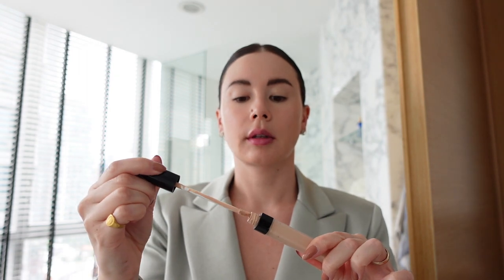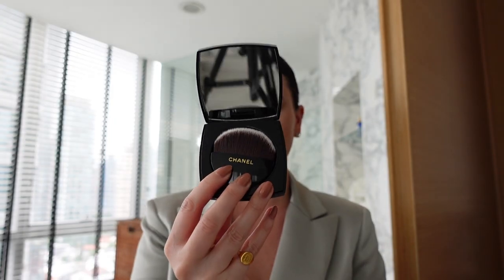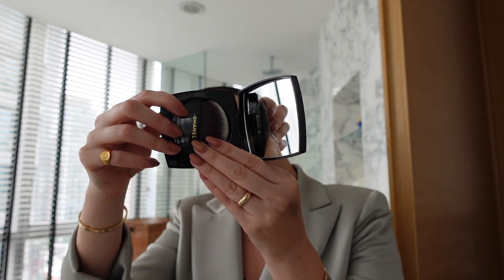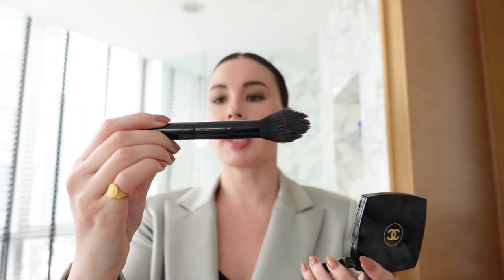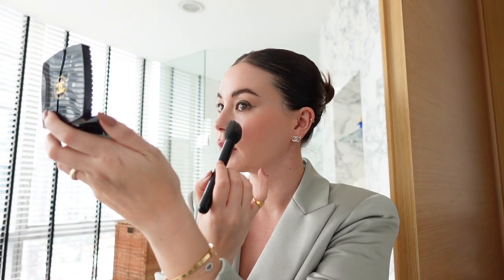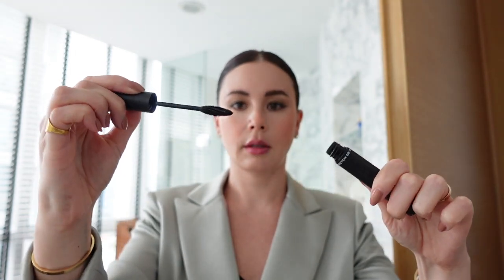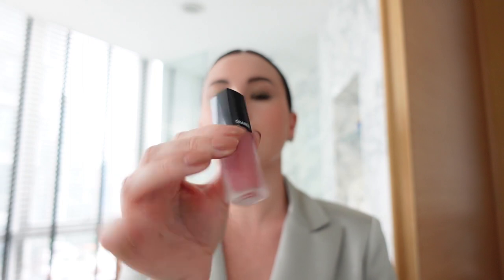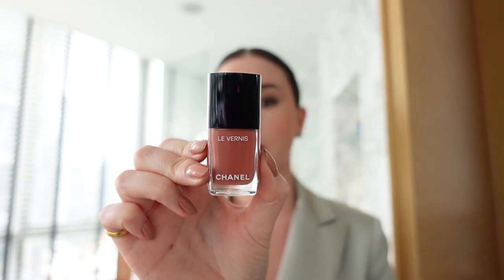chanel beauty makeup tutorial | la pausa collection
Hi hi! I've finally done another Chanel Beauty makeup look - full face of Chanel Beauty products with one of their newest collections - La Pausa. It's all about shimmer, sun rays, Mediterranean vibes essentially! This look is extremely easy to achieve. Let me know what you think and what you would like to see more of here on this channel as I'm still just starting it all out.